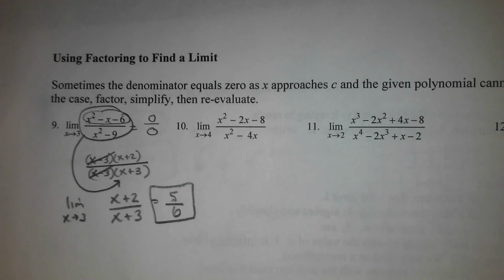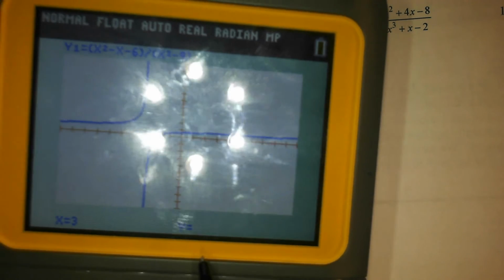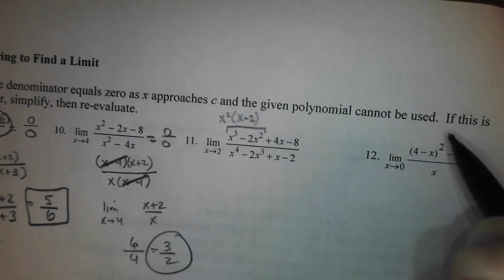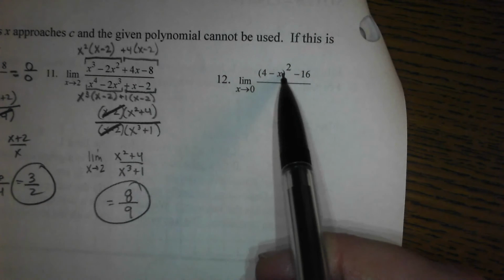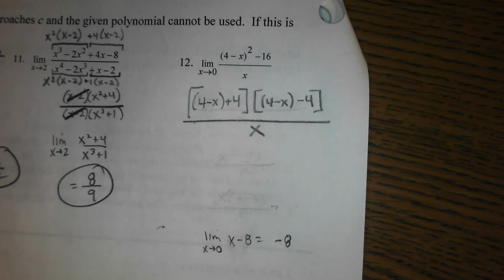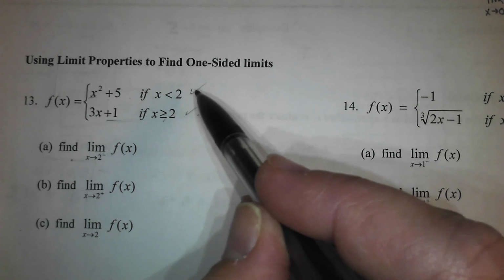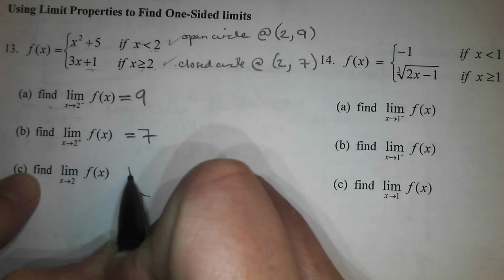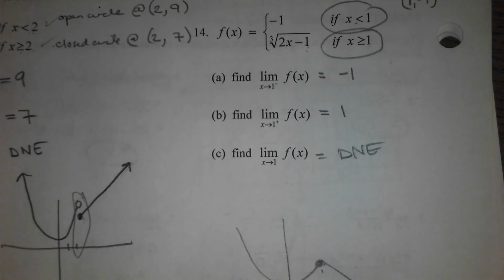3/27 Sr PreCalc- Limits After Factoring